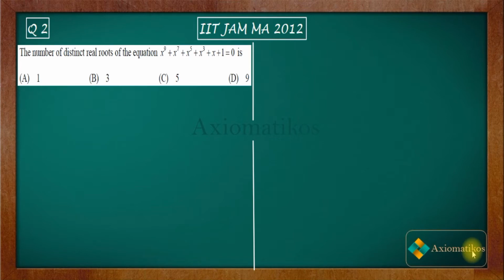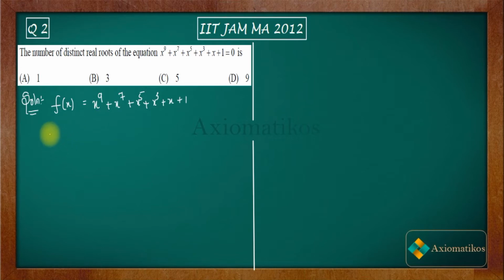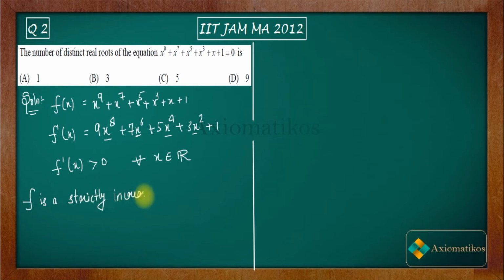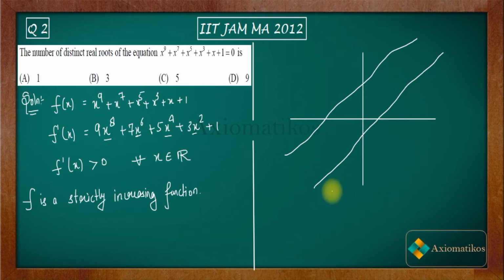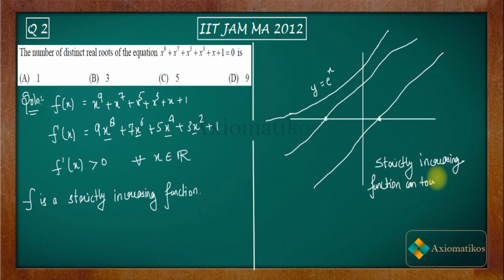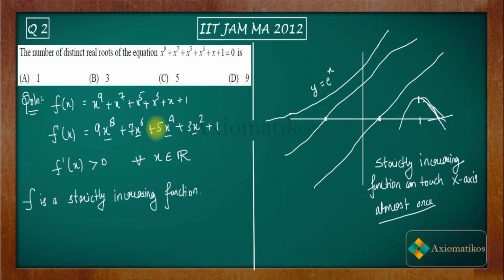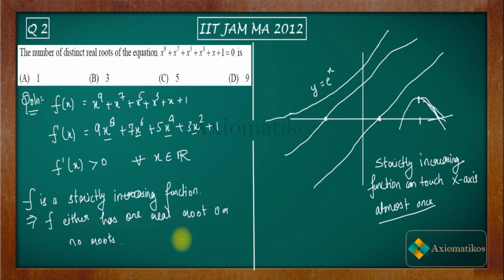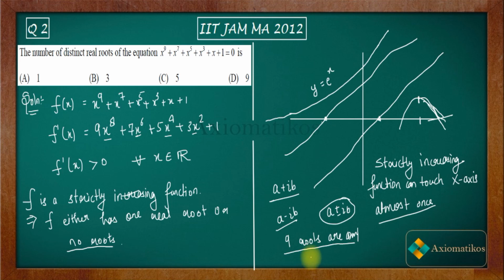IIT JAM 2012 Mathematics solutions | Question 2 | Real Analysis | Number Of Real Roots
IIT JAM MA 2012 Solution Series
Question 2
Real Analysis

Question Paper
2021, 2020, June 2018 and 2017